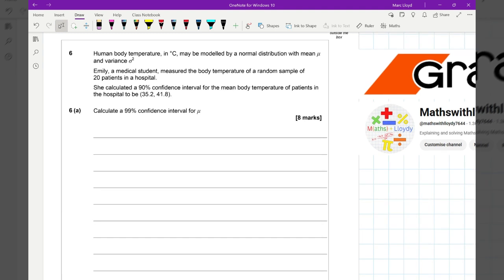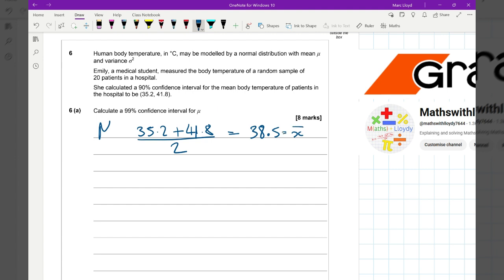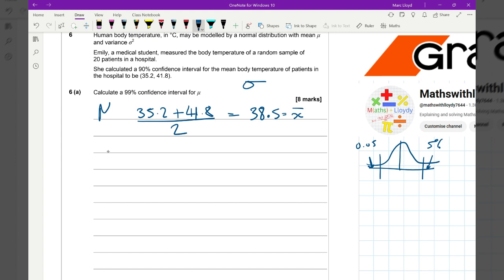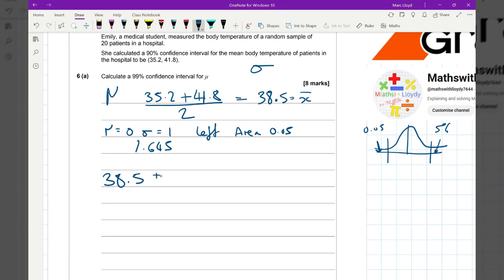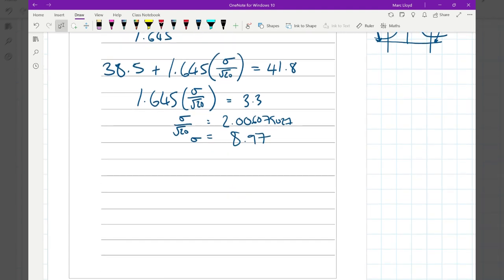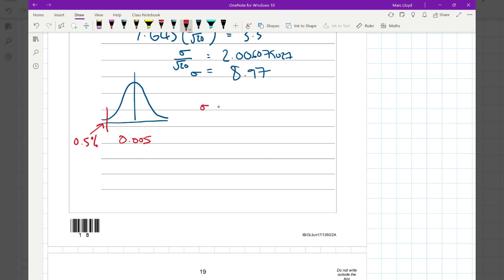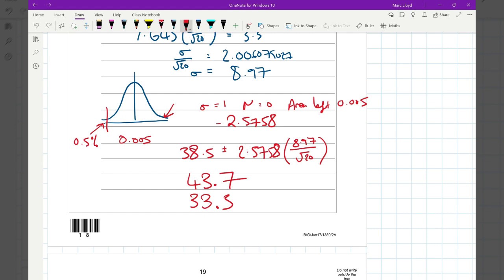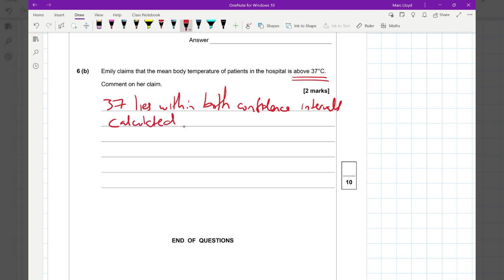AQA L3 Core Maths 2017 Paper 2A Q6